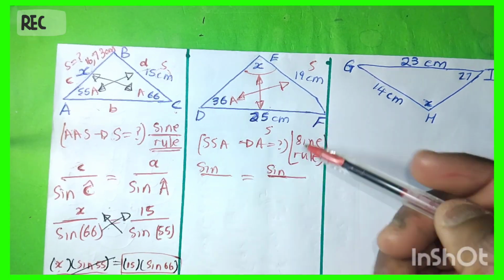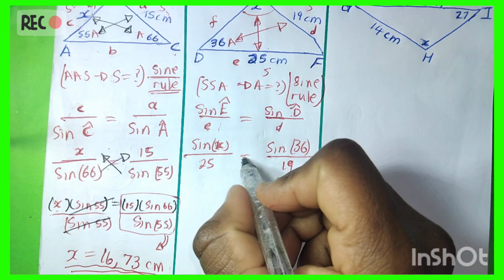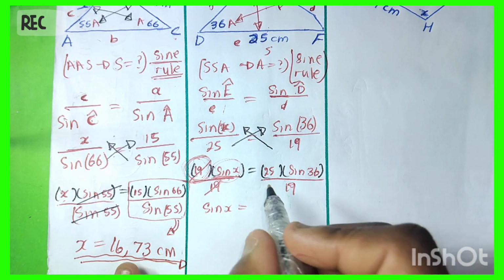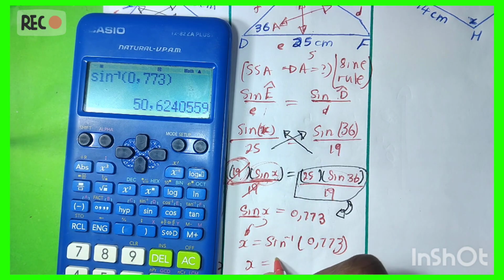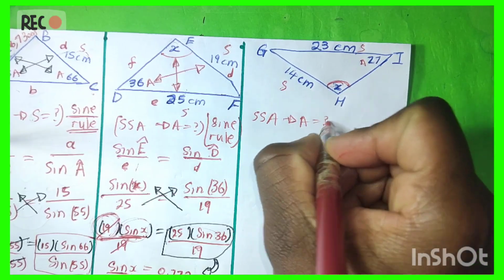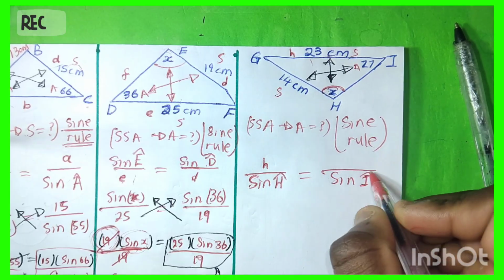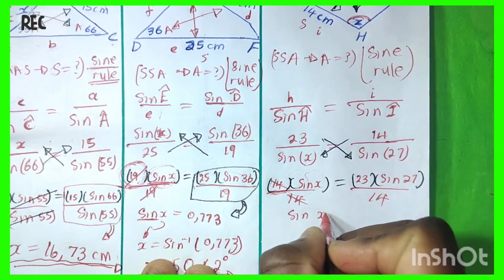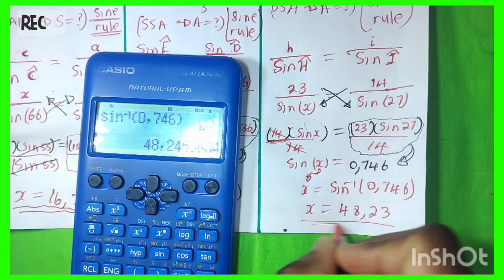Sine rule |Part 2